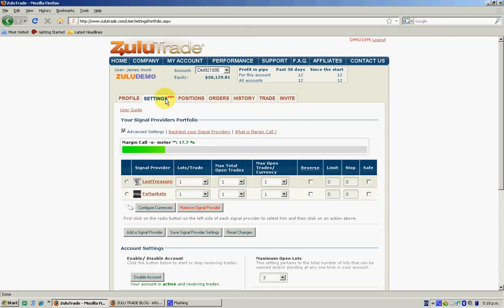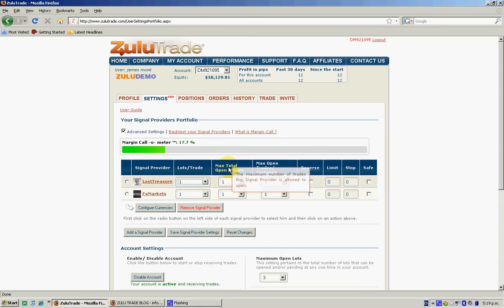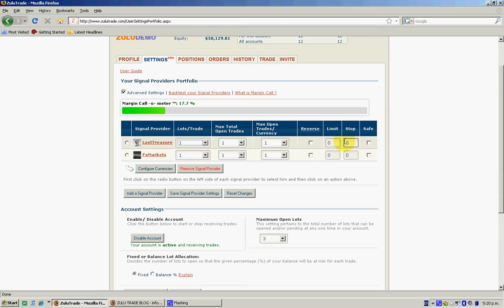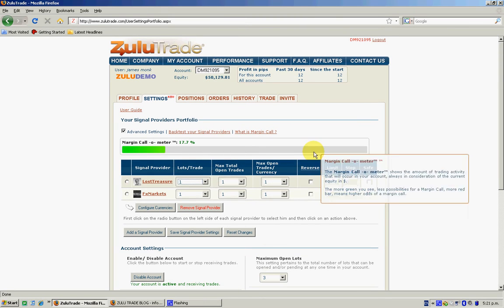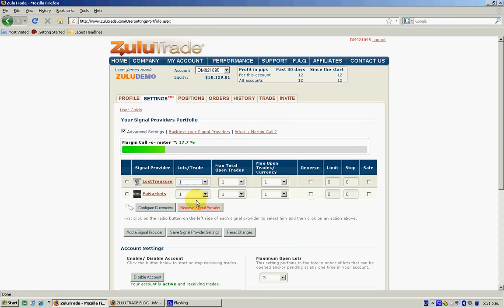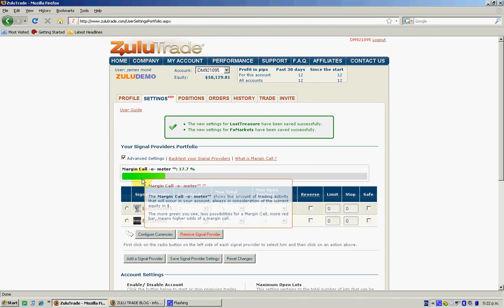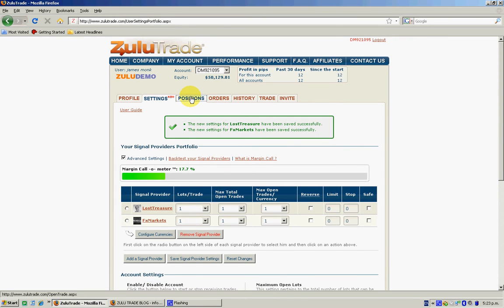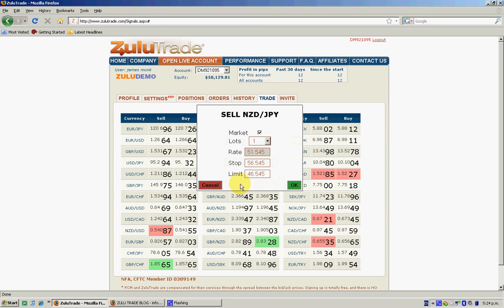Zulutrade Settings & Review - Automated Forex Trading Made Easy!!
An inside view on how Zulutrade works in the members area, plus recommended settings. Follow my forex currency trading adventure by visiting zulutradeblog.com